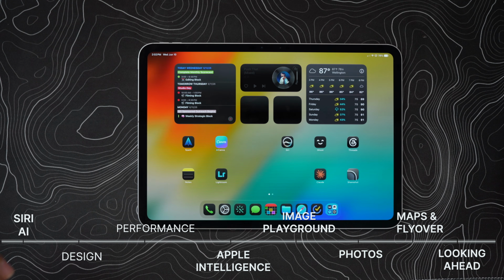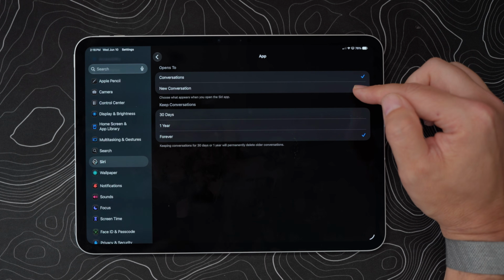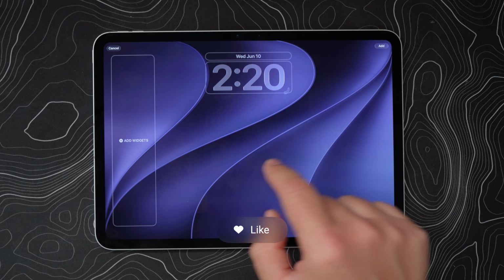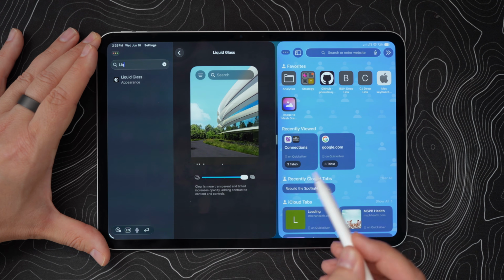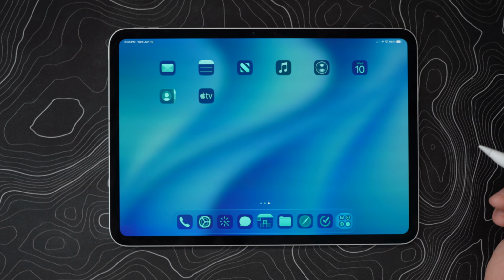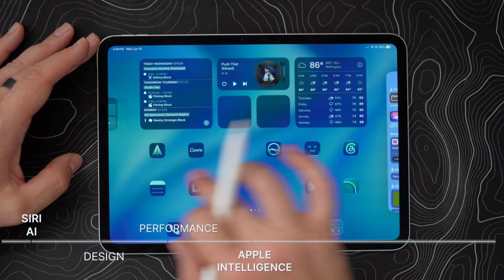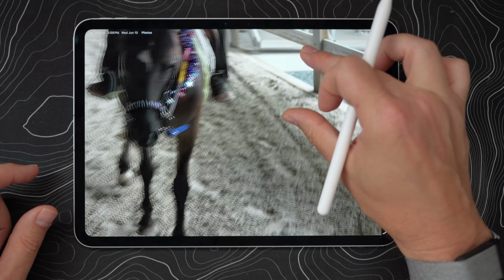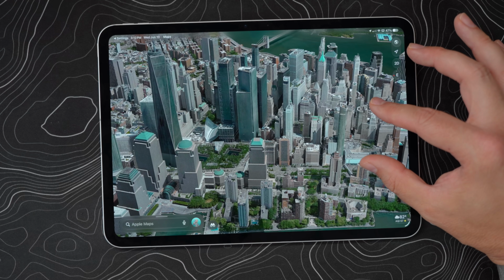iPadOS 27 Beta 1 Hands-On: What's New and What's Broken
Here's your first look at iPadOS 27 beta 1 on the M5 iPad Pro. See exactly which new features are stable and which bugs might affect your workflow today.

This video provides a first look at the current state of iPadOS 27 on the latest M5 iPad Pro hardware. If you are considering running the developer beta, this walkthrough outlines the installation process and clarifies the specific requirements for Apple developer program registration. You will learn what works, what is broken, and whether the current build is ready for daily use.

[00:00] Intro
[00:23] Siri AI — New Interaction, App & Expressive Voices
[03:02] Enrolling for Siri Beta
[04:02] Home Screen & Liquid Glass Design
[09:11] File Transfer & Performance
[11:18] Apple Intelligence — RAM Requirements Explained
[12:14] Image Playground
[12:40] Photos — Cleanup, Extend & Reframe
[15:05] Maps Flyover
[15:51] What's Next

No hype — just the stuff that actually helps you decide